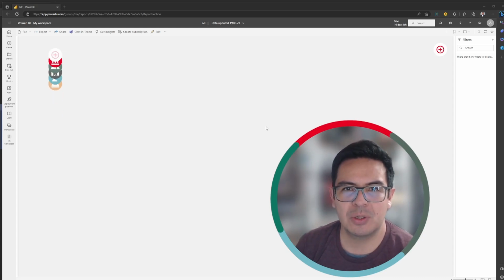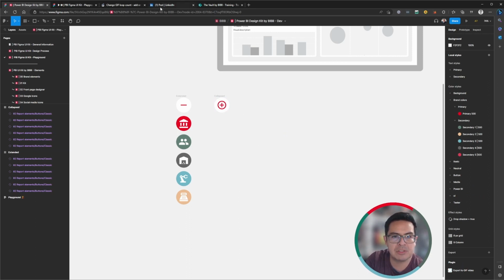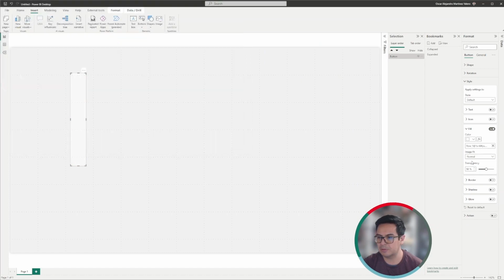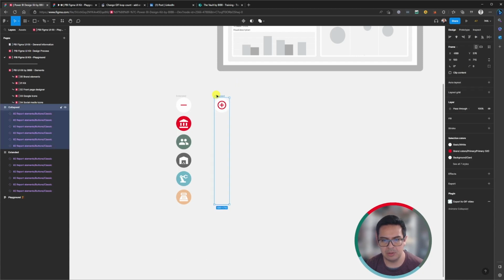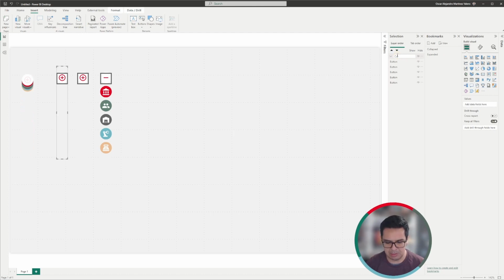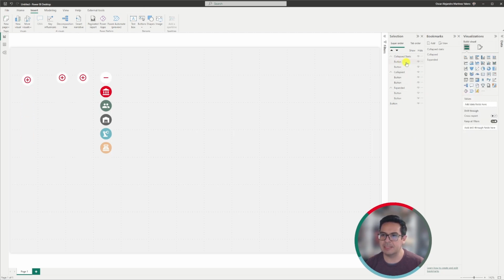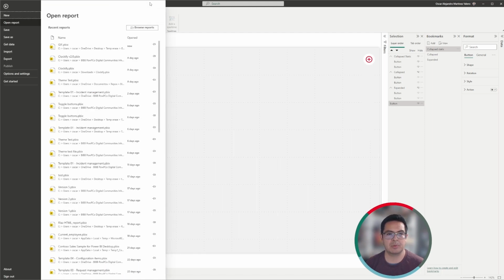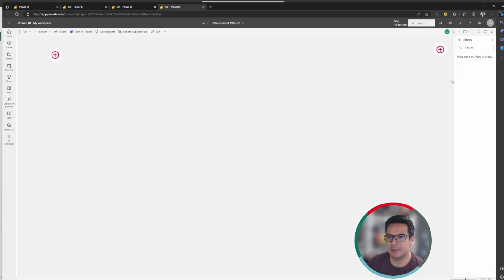Collapsible nav buttons for Power BI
This video will show you how to create collapsible navigation buttons with animation in Power BI with the help of Figma and EZGIF.

The buttons were created using the BIBB Figma UI Kit, which is part of The Vault, the ultimate UI/UX toolkit designed for Power BI developers and freelancers who want to create stunning, visually appealing reports quickly and easily.

With The Vault, you'll have access to all the tools, templates, and resources you need to take your reports to the next level, including a training hub with many hours of videos; new content is added regularly to ensure you stay up to date with the latest trends and best practices in the industry.